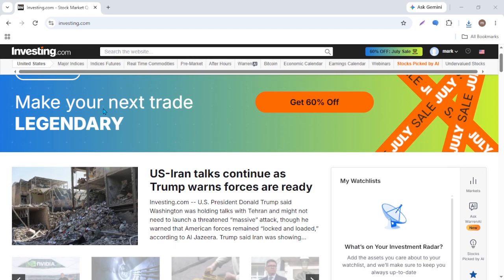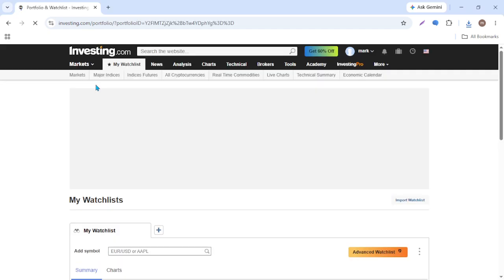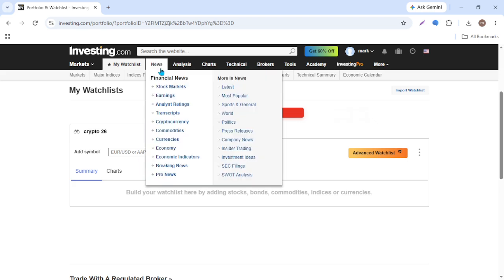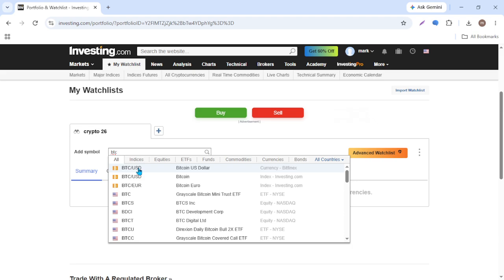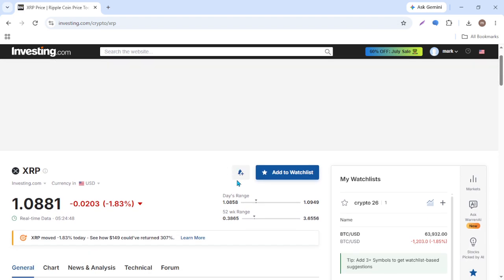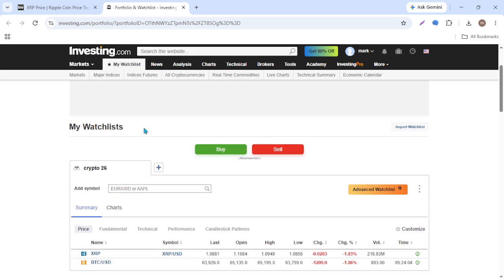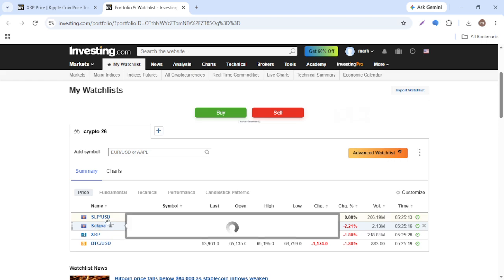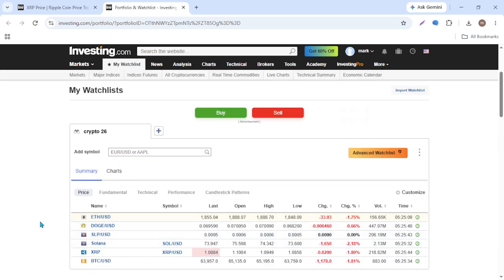How To Create A Watchlist On Investing.com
Learn how to **create a watch list on Investing.com** step by step. In this beginner-friendly Investing.com tutorial, you'll learn how to create a personalized watch list, name it, add stocks, ETFs, cryptocurrencies, forex pairs, commodities, and indices, then organize your favorite financial instruments for quick market tracking.

**Video Chapters:**
0:00 How to Create a Watch List on Investing.com
0:06 What Is a Watch List on Investing.com?
0:14 Benefits of Using a Watch List
0:22 Open Investing.com and Sign In
0:29 Access the Watch List Section
0:37 Create and Name Your Watch List
0:46 Choose a Watch List Category
0:55 Search for Financial Assets
1:04 Find a Stock, ETF, Crypto, Forex Pair, or Commodity
1:12 Open an Asset Page
1:19 Add an Asset to Your Watch List
1:27 Select the Watch List for the Asset
1:36 Add More Financial Instruments
1:44 View Your Watch List
1:53 Monitor Prices and Market Data
2:01 Organize and Edit Your Watch List
2:10 Update Your Watch List with New Assets